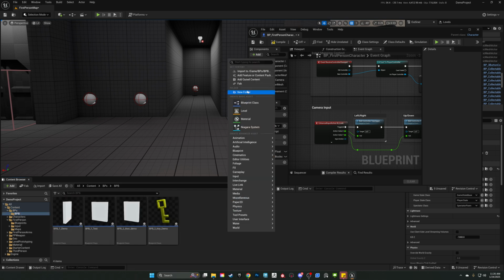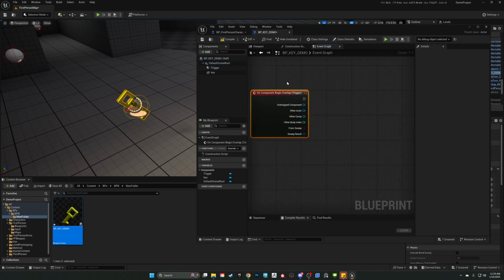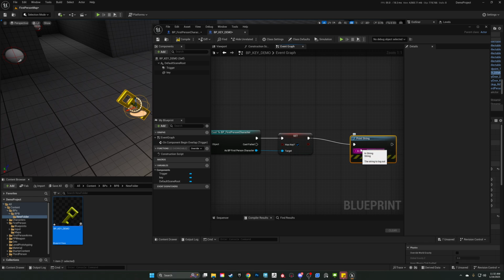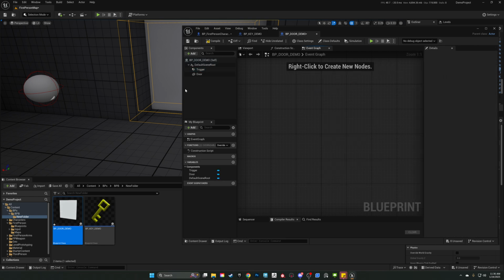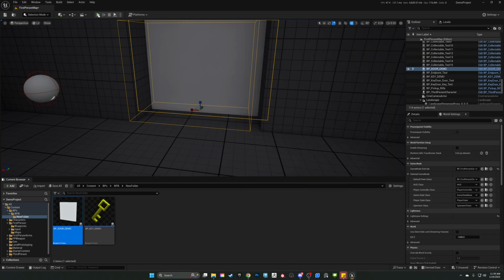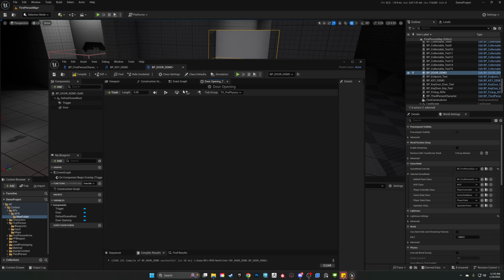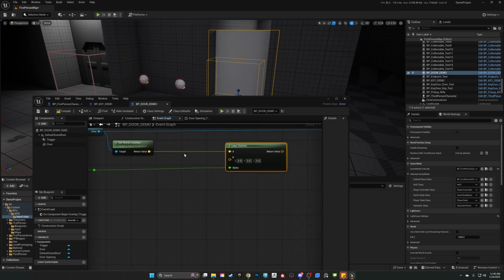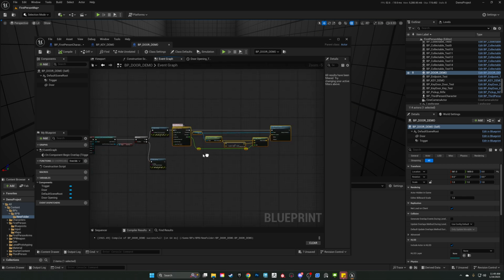Unreal Engine - Blueprint Basics - #2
Here We go over the classic Key and Door setup, looking at variables and casting to communicate between Blueprints.